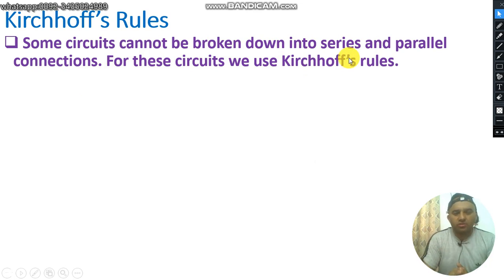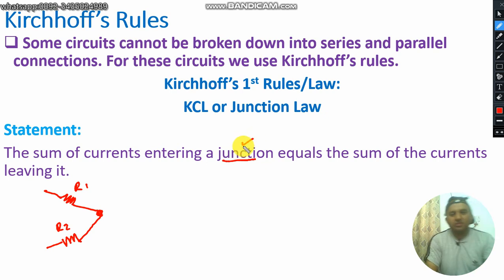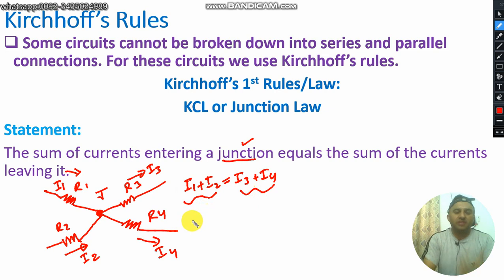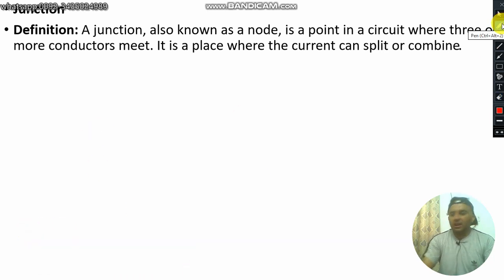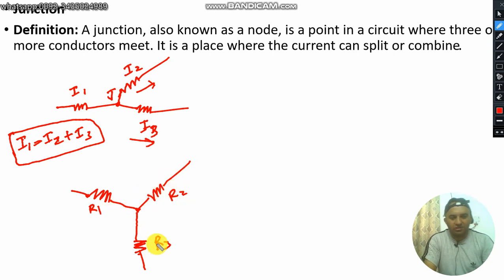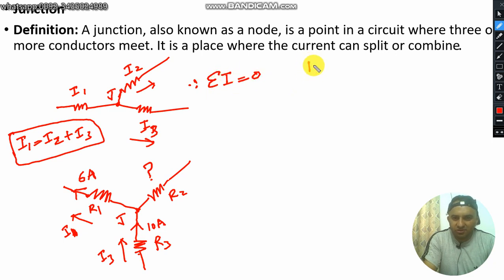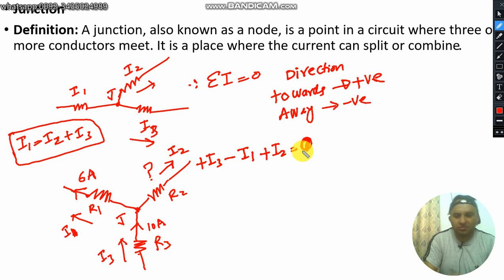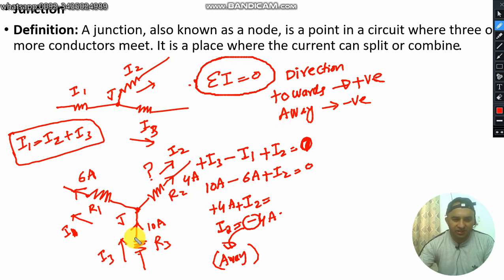Lecture 9|ch 26 |Kirchhoff's 1st Rule KCL|Physics-for-Scientists-and-Engineers-Giancoli.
In this video, we explore Kirchhoff's 1st Rule, also known as the Junction Rule or KCL, in the context of circuits. Join us as we unravel the complexities of this fundamental rule, providing a clear explanation that will enhance your understanding of circuit analysis. Discover the key principles behind Kirchhoff's 1st Rule and the Junction Rule in a comprehensive and easy-to-follow manner.
Kirchhoff's 1st Rule Explained: Mastering the Junction Rule

Junction Rule Simplified: Kirchhoff's 1st Rule Breakdown

Kirchhoff's 1st Rule and KCL: Understanding the Junction Rule

In-Depth Analysis of Kirchhoff's 1st Rule and KCL

Mastering Circuits: Kirchhoff's 1st Rule and Junction Rule Explained

Kirchhoff's 1st Rule: The Key to Understanding Circuits

Junction Rule Demystified: Kirchhoff's 1st Rule Unveiled

Expert Tips for Applying Kirchhoff's 1st Rule and Junction Rule

Elevate Your Circuit Knowledge with Kirchhoff's 1st Rule

The Complete Guide to Kirchhoff's 1st Rule and Junction Rule